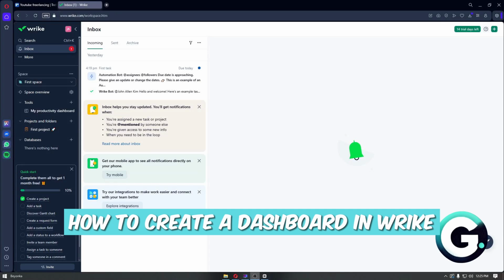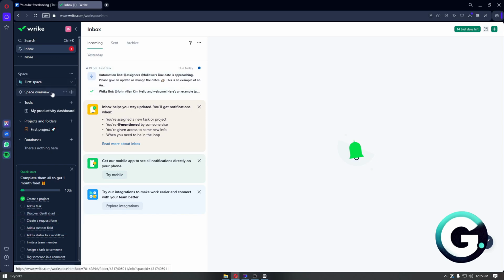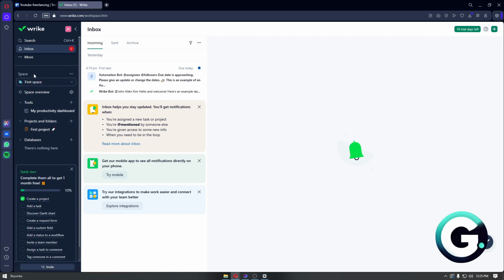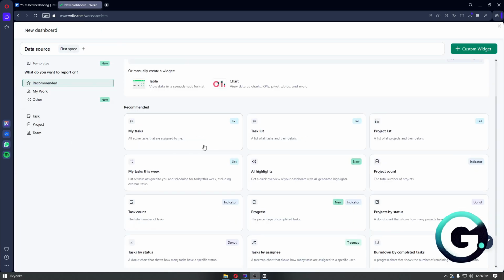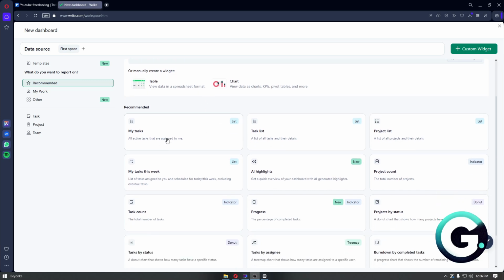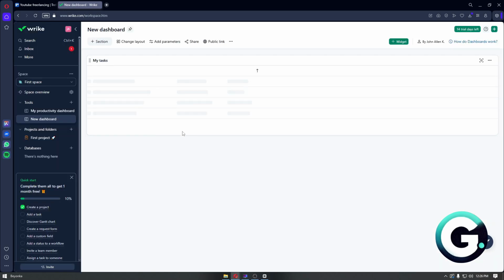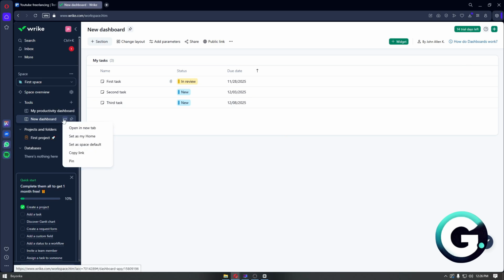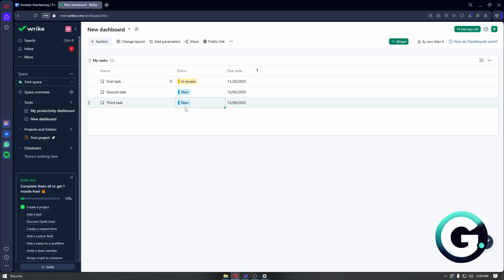How to Create a Dashboard in Wrike (Full Guide)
Hello in this video I will show: How to Create a Dashboard in Wrike (Full Guide)

In this video:How to Create a Dashboard in Wrike (Full Guide)